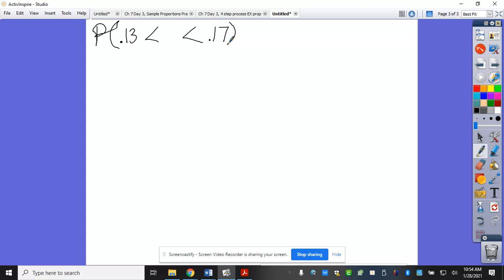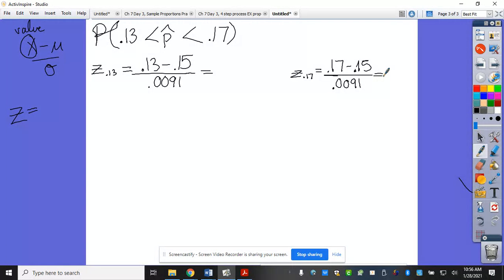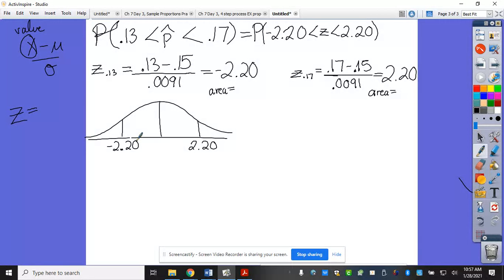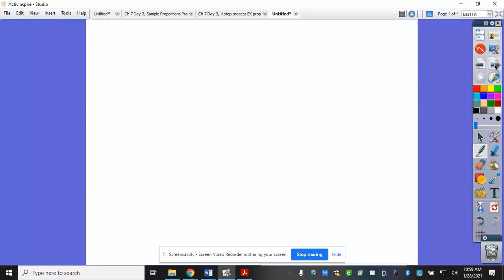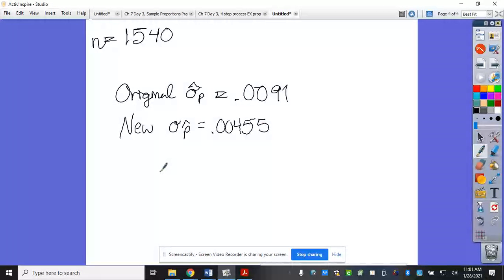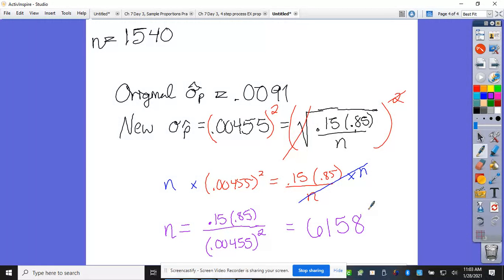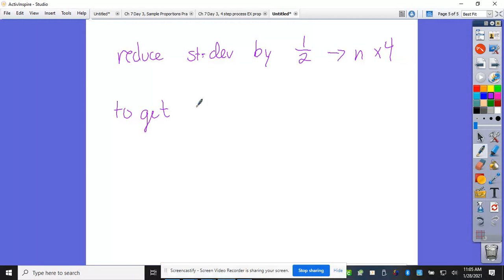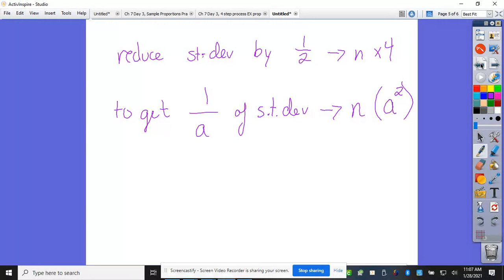Ch 7 Day 3, Finishing yesterdays notes Video #2